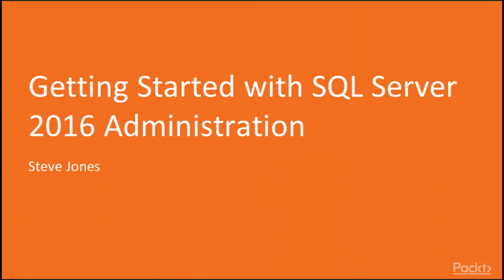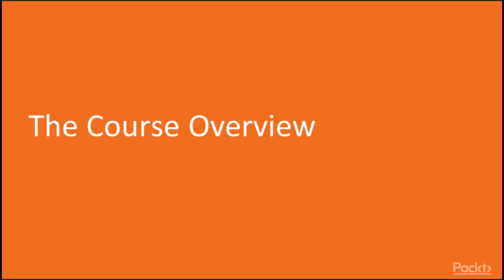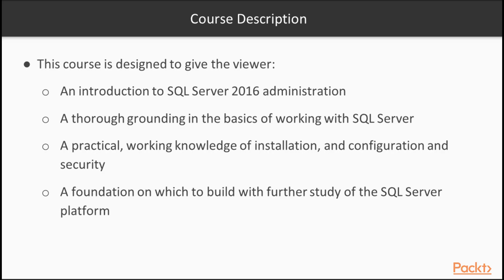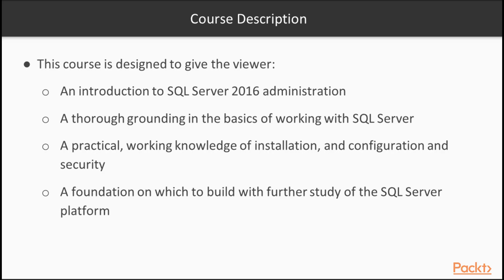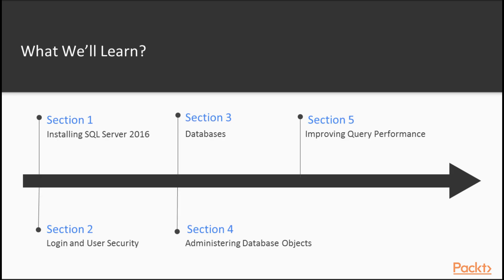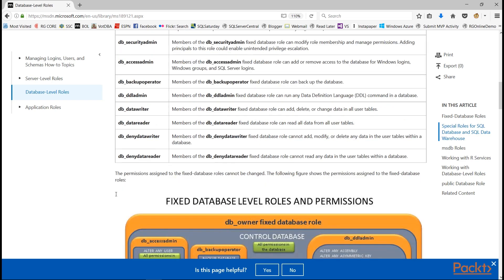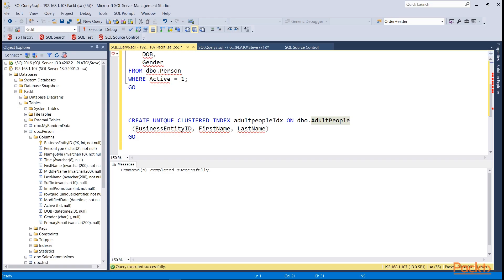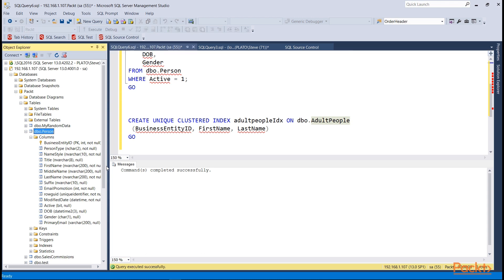Getting Started with SQL Server 2016 Administration : The Course overview | packtpub.com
This video will an overview of entire course